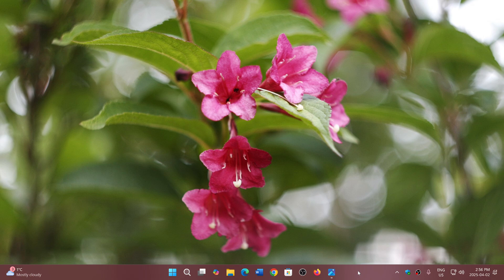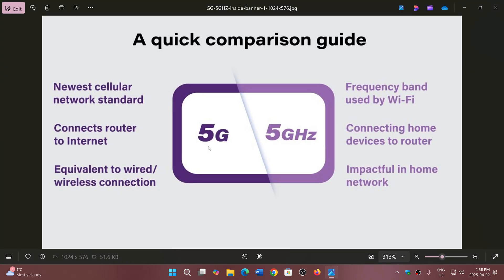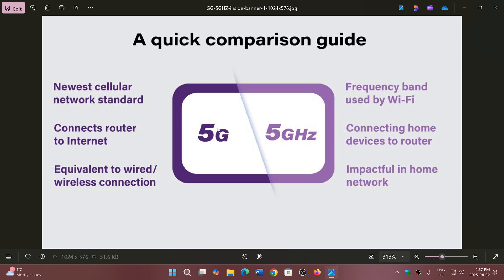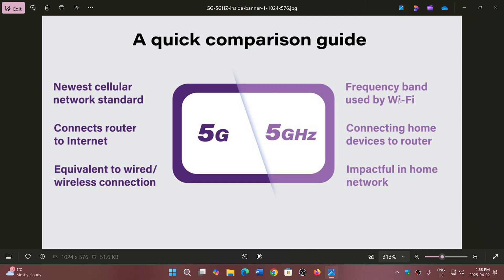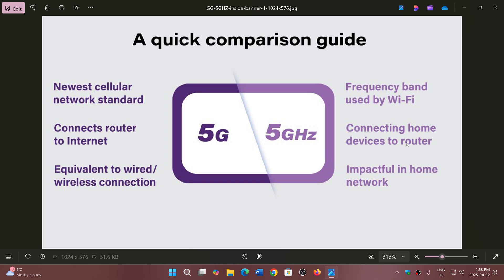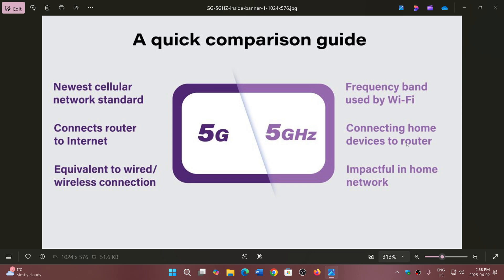Wireless Connectivity 5G is a very different thing than 5 GHz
5G is a Cellular Connectivity standard

5 GHz is a Wi-Fi network frequency range